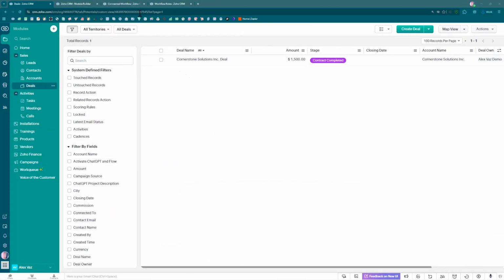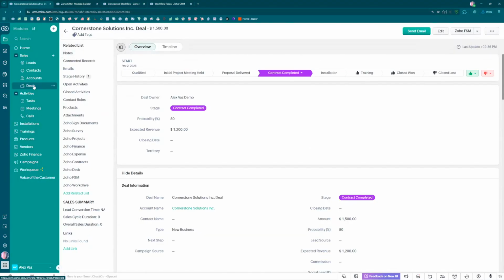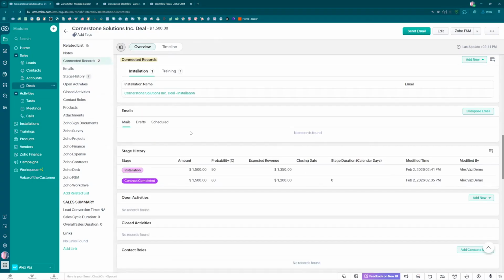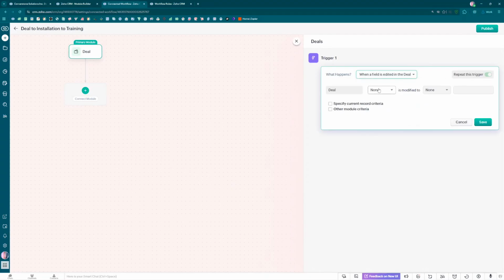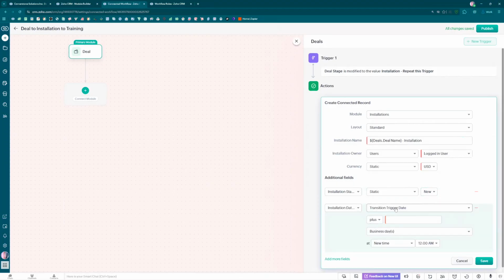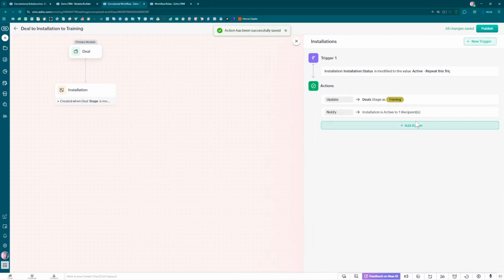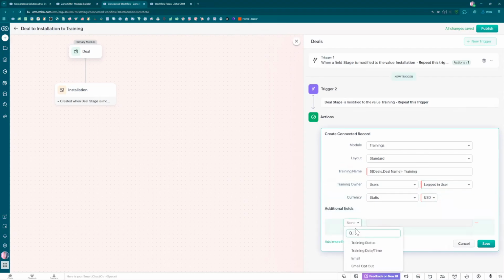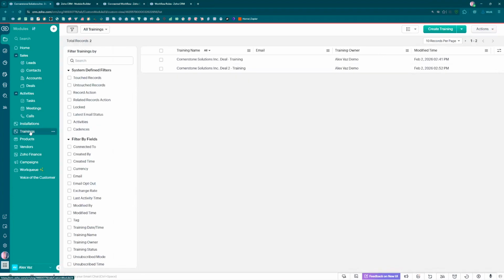Using Connected Workflows in Zoho CRM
If you have used the new Zoho CRM UI and have noticed the Connected Workflows setting but don't know what it is or how to use it, then this video is for you. Alex Vaz with Cornerstone Solutions walks you through the new UI features.

00:00 Introduction
00:42 Begin Demo
05:00 Build Workflow from Scratch
10:13 Connected Workflow Vs Regular Workflow
11:28 Adding a New Trigger
14:15 Conclusion

This seamless continuity ensures that data flows logically from one module to the next, maintaining high momentum in your business cycle and providing a consistent experience for both your team and your customers.